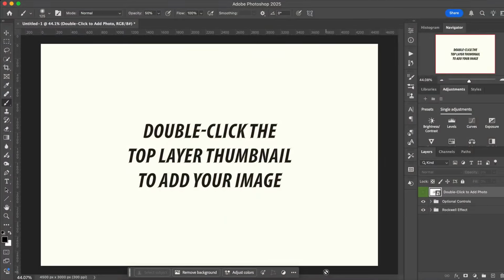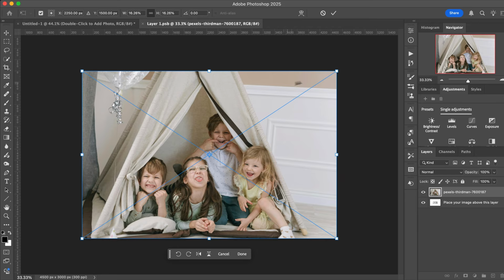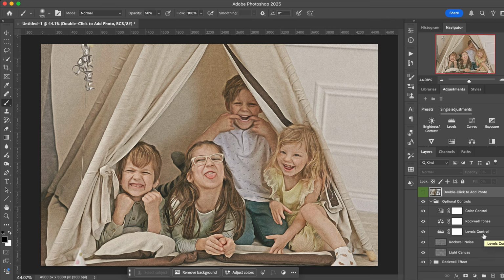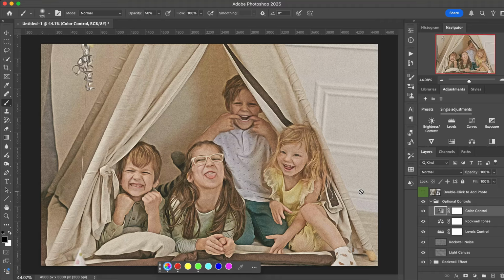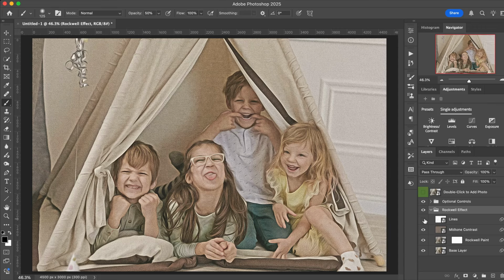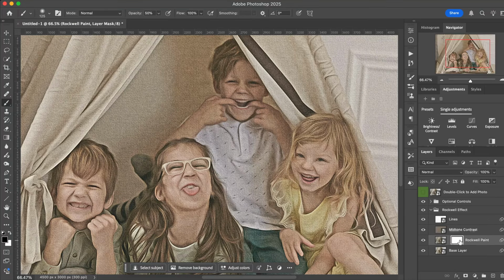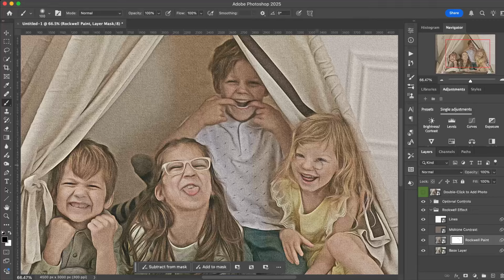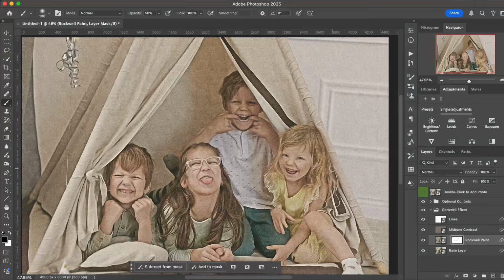How to Make a Norman Rockwell Painting in Photoshop with Your Photographs - QUICKLY!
Rockwell Nostalgia is a fine art Photoshop effect inspired by the classic works of Norman Rockwell. This effect captures nostalgic color, expressive painterly texture, and the timeless feeling of an illustrated holiday scene. Perfect for portraits, festive family images, and meaningful keepsakes, Rockwell Nostalgia helps you create artwork that feels heartfelt, familiar, and full of character.

Create timeless holiday artwork, heartfelt portraits, and treasured family pieces that feel beautifully nostalgic. With Rockwell Nostalgia, your photos become illustrated memories filled with emotion and charm.